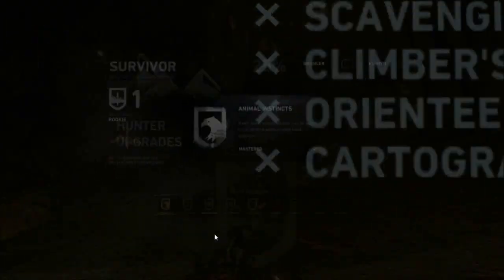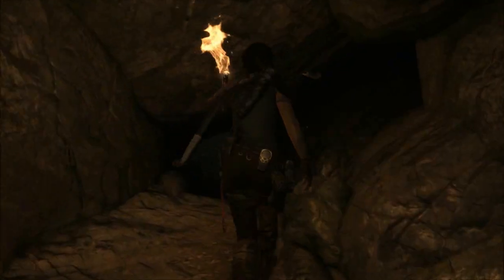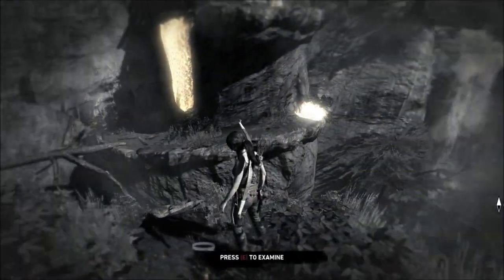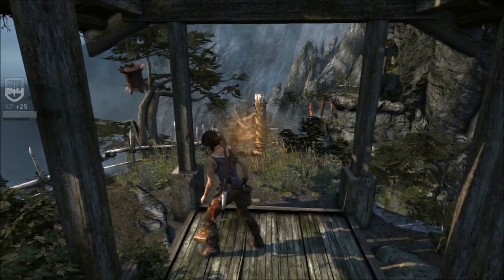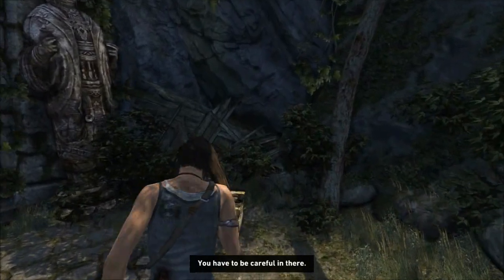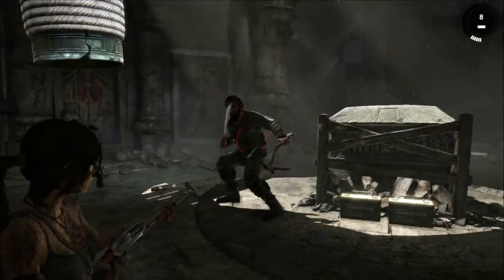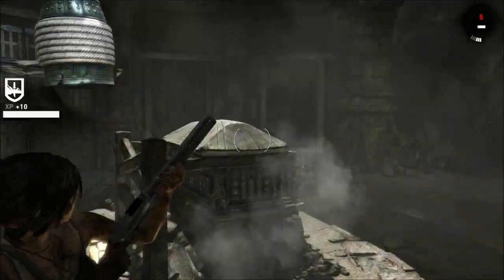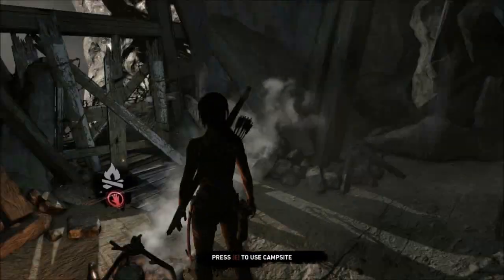Tomb Raider 2015 - Walkthrough #11 - Tomb of the First Sun Queen Himiko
We start our gameplay of Tomb Raider 2015 featuring the legendary Lara Croft who has raided the Temple of Osiris seen the Guardian of Light featured in such fights as Lara Croft vs Nathan Drake and many full movies. But this is a new beginning for our sexy british adventurer and its one hell of an adventure.

- Game Information -
Tomb Raider explores the intense and gritty origin story of Lara Croft and her ascent from a young woman to a hardened survivor. Armed only with raw instincts and the ability to push beyond the limits of human endurance, Lara must fight to unravel the dark history of a forgotten island to escape its relentless hold.

- Story -
The game begins with Lara setting out on her first expedition about the ship Endurance, with the intention of finding the lost kingdom of Yamatai. By her suggestion and against Whitman's advice, the expedition ventures into the Dragon's Triangle, east of Japan. The ship is struck by a violent storm and split in two, leaving the survivors stranded on an isolated island. Lara is separated from the others when she is captured by a strange, savage man and trapped in his cave home. She manages to escape while her captor is killed as the cave collapses around them. As Lara tries to locate the other survivors, she finds more evidence that the island is inhabited, complete with strange carvings, dead bodies, and ritual sacrifices of animals. She eventually finds her friend Sam and a man called Mathias, who claims to be one of the passengers. As Sam tells Mathias the legends of Himiko, Lara passes out; when she wakes, Mathias and Sam are nowhere in sight.

- Characters -
Lara Croft, Dr. James Whitman, Conrad Roth, Samantha "sam" Nishimura, Joslyn Reyes, Jonah Maiava, Angus "Grim" Grimaldi and Alex Weiss.

"tomb raider let's play" .

- ABOUT LUNAIR -
On this channel, you will see gaming videos from myself Lunaireclipse or Lunair for short. Ranging from such things as LEGO Star Wars to LEGO games in general. I invite you to come join me in my world of gaming videos, reviews and other random things like The Joker Song from Arkham Knight and adventuring into the Dark side of what is basically World of Warcraft Porn in my Erotic RPG.